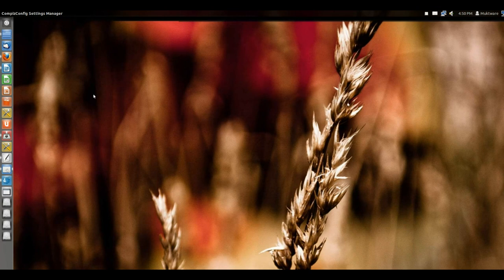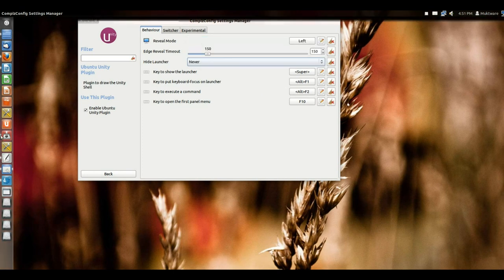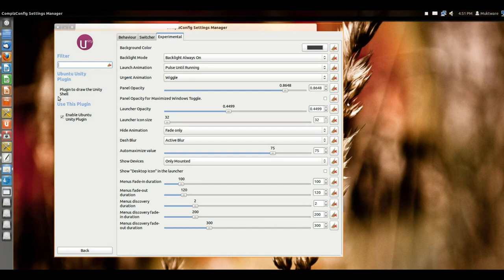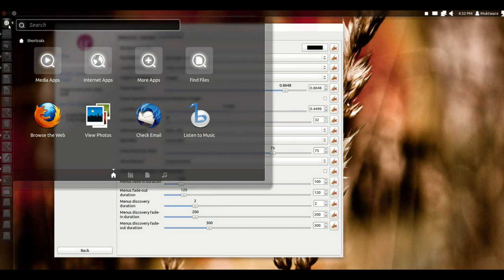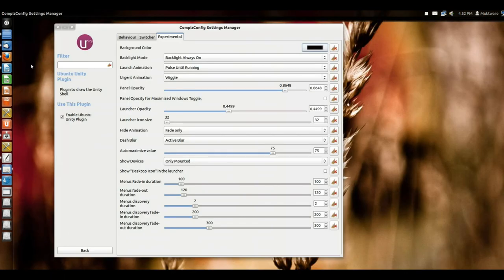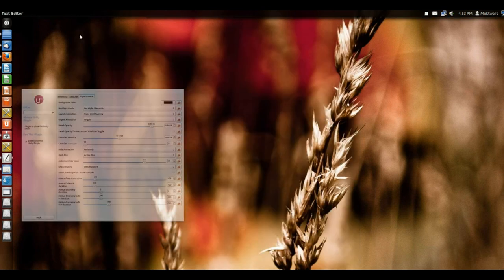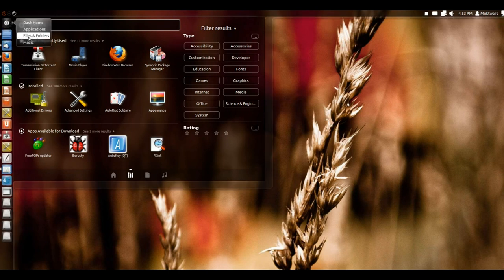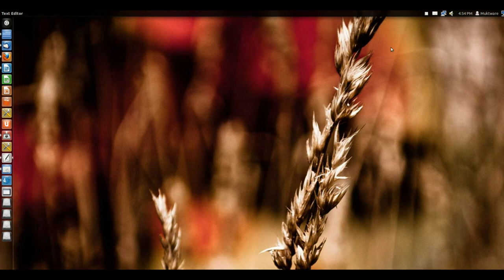Unity 5.0 Review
Looking at the incremental changes in the Unity 5.0 I can say that finally it has started to look like what one would want for a consumer Desktop OS. I have been dual booting between Ubuntu and openSUSE KDE and will continue to do so, but I am very happy and relieved to see that the Ubuntu team is taking things in the right direction. If you are thinking of quitting Ubuntu because of Unity I would suggest reconsidering your decision.

Finally Unity is here.